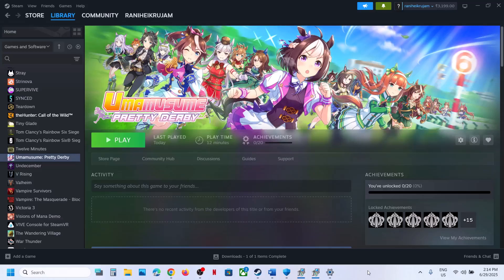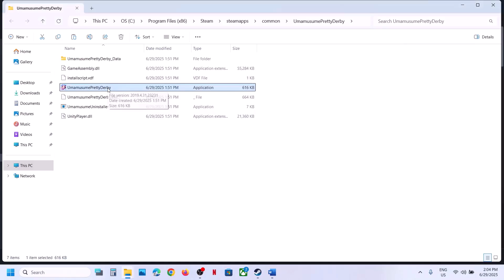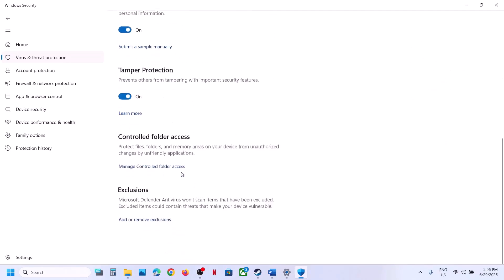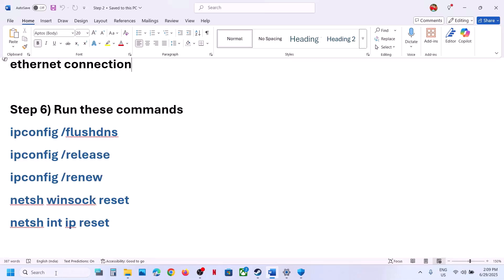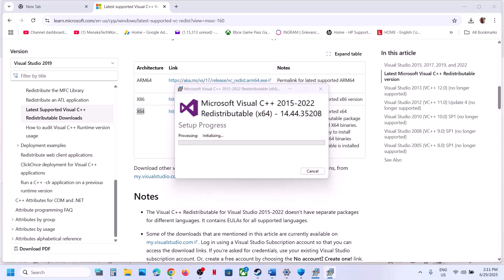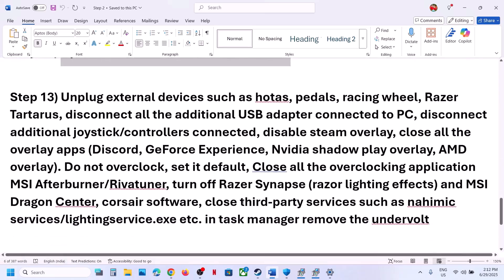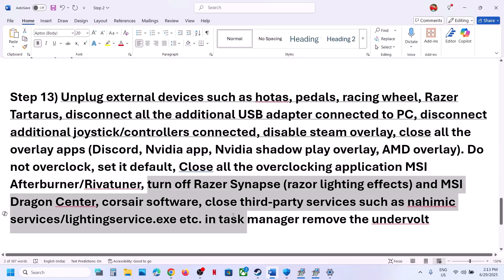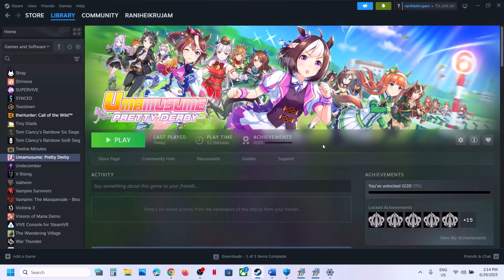Fix Umamusume Pretty Derby Not Launching/Won't Launch On PC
Fix Umamusume Pretty Derby Not Launching/Not Opening On PC, Fix Umamusume Pretty Derby Won't Launch On PC, Fix Umamusume Pretty Derby Not Starting, Fix Umamusume Pretty Derby Not Opening On PC
Step 2) Rename Umamusume folder in C:\Users\Username\AppData\LocalLow\Cygames, create a backup first (You will lose all the game progress), The game may not work if you've had the JP version (aka DMM) installed on your computer, uninstall DMM also go into the launcher menu at the bottom right corner and repair game data.
Step 4) If you are using any third-party antivirus like Comodo, Avast, AVG, McAfee, Norton, bit defender, then allow the game exe to your antivirus program. Windows Security users allow the game exe file to controlled folder access and firewall, If using ESET Security, add the game folder to HIPS exclusion rule. It's under HIPS/Deep Behavorial Inspection/Exclusions, exclude it in the HIPS module,  if you are using Cloudflare WARP, turn it off
Step 5) Turn on/off VPN, try different network, use mobile hotspot, switch to ethernet connection
ipconfig /flushdns
ipconfig /release
ipconfig /renew
Step 8) Try these commands in launch options
-dx11/-dx12
Step 9) Install Visual C++ files